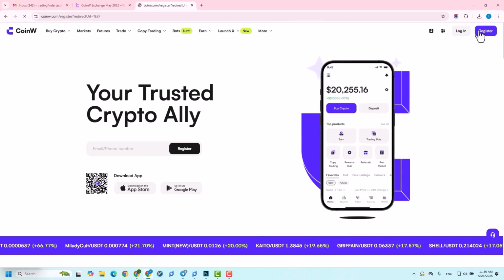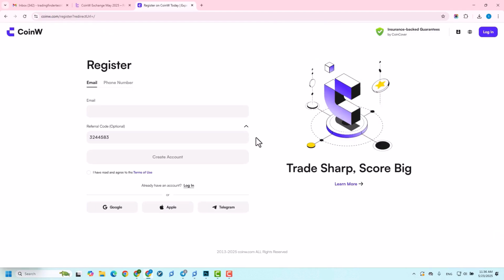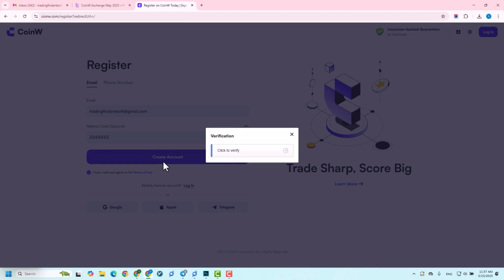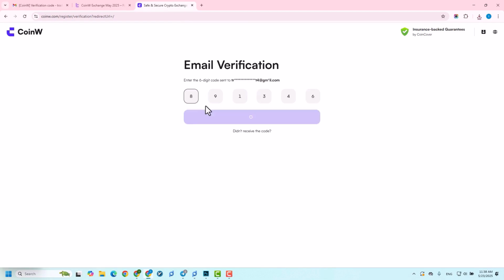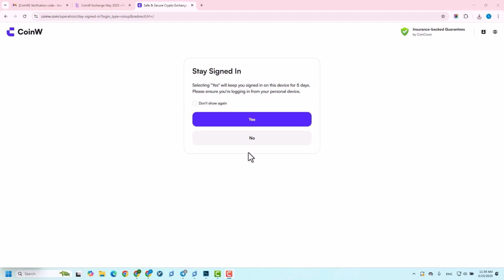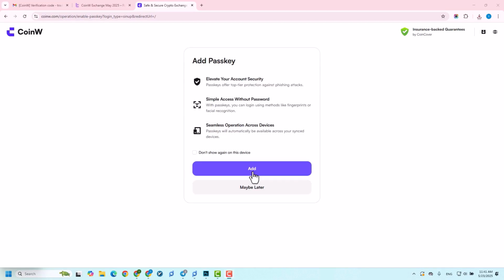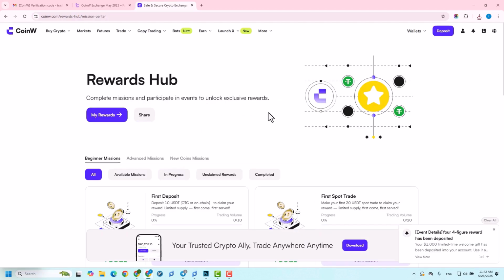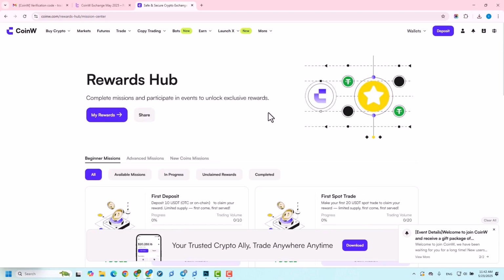✴️ CoinW Exchange Registration 2025 [3-Step Procedure with Email Verification] [TradingFinder]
📝 CoinW Exchange Registration 2025 | 3‑Step Sign‑Up with Email or Phone Verification

CoinW makes it easy to register using either your email or phone number.

🔐 Key Features:
• Register with email or mobile number
• Quick 3-step onboarding process
• Secure code verification to activate account
• Instant access to trading dashboard after signup

00:00 Introduction
00:14 Accessing the Registration Page
00:24 Account Creation Steps
00:59 Email Verification
01:14 Setting a Password
01:35 Login Session Duration
01:47 Enabling Password-Free Access
02:14 Navigating the Dashboard